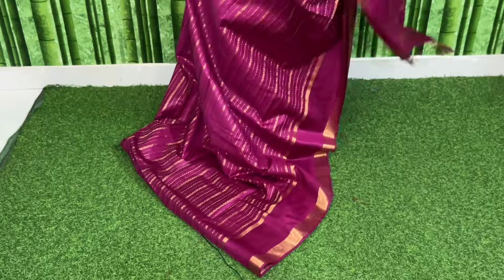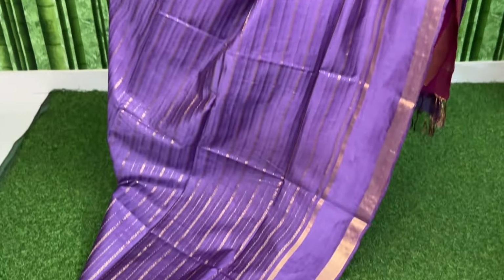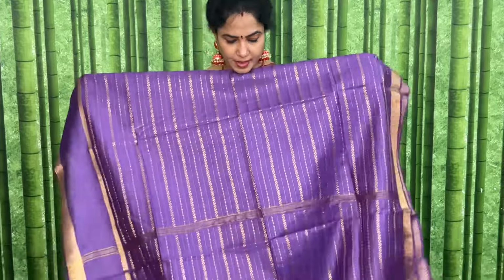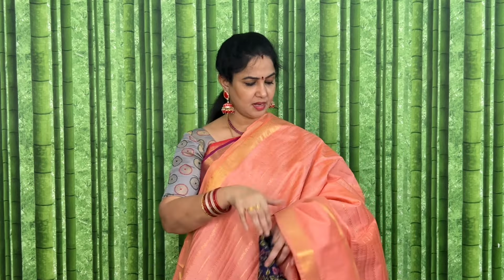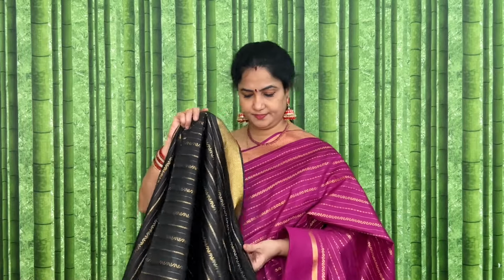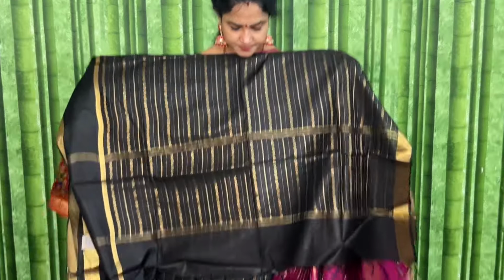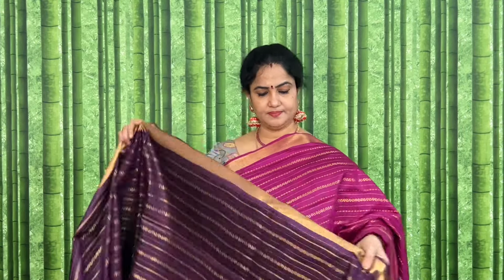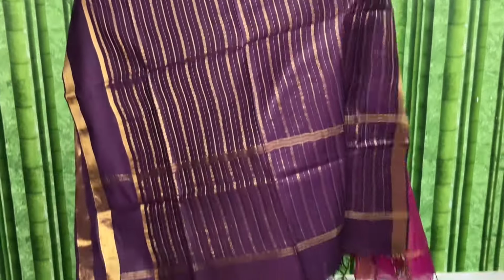Semi Chanderi Mangalgiri weaving Sarees At 1800/- 9515222071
Hastags##

(OR)

Please send us the Screenshot of the Product you liked in the VIDEO and WhatsApp to us on 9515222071. Booking will be done on same number.

UNBOXING VIDEO Compulsory for any Damage/Missing Claim.!
No Unboxing Video then No Exchange or No Return.

NO RETURNS | ONLY EXCHANGE IN CASE OF ANY ISSUES
PAYMENT METHODS
Google Pay / Phone Pay ..
Bank Account Transfer available.

ABSOLUTELY No Paytm
ABSOLUTELY NO CASH ON DELIVERY

SREENAVA'S SREE STUDIO
Plot No 14, Flat no 201, Vijaya Enclave, Prashanth Nagar, Vanasthalipuram, Hyderabad - 500070, Telangana
Landmark: Beside lane of Kinara Grand Restaurant
Timings (IST) 11am to 6 pm

What's App us on  - 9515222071